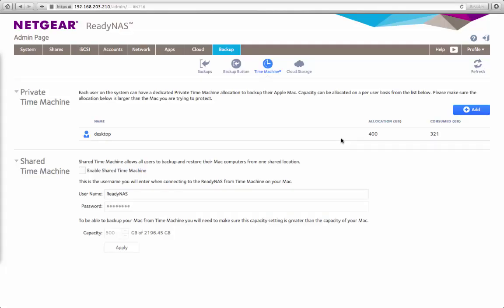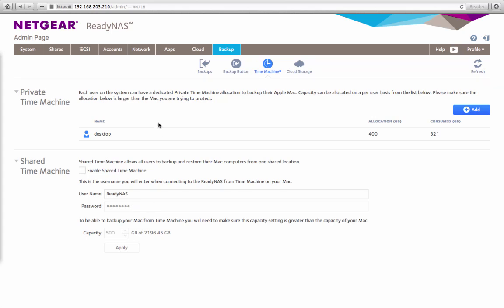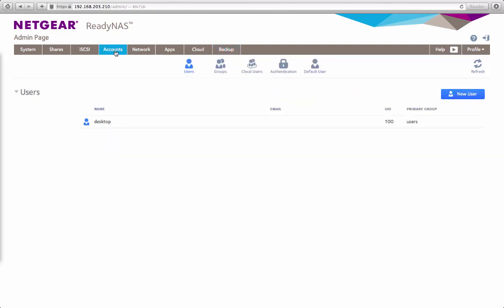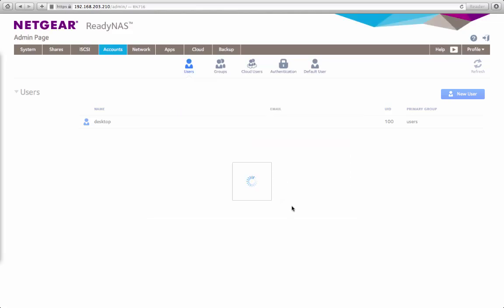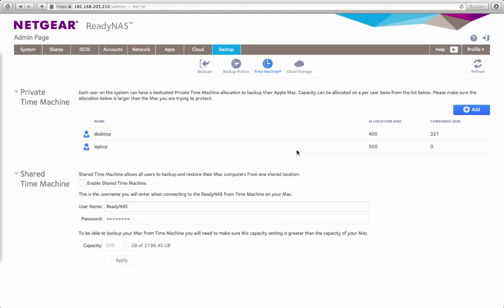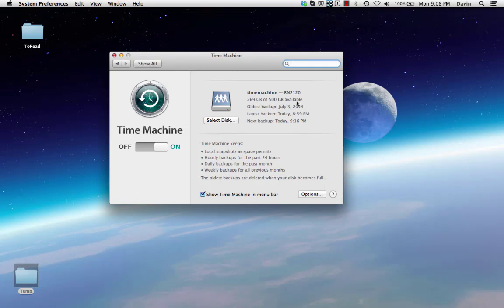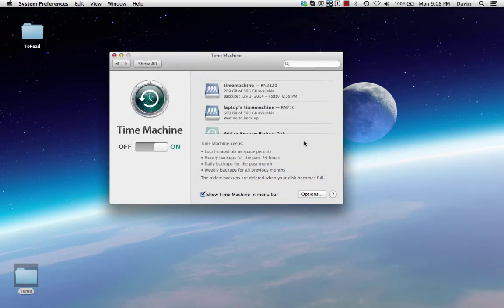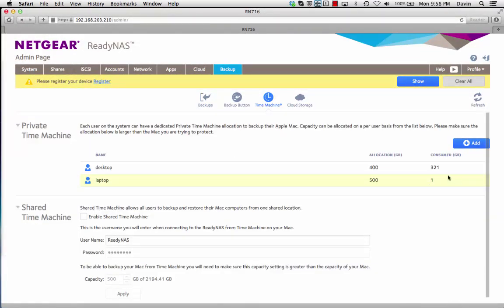Using NETGEAR ReadyNAS, backup your Apple Mac to a private Time Machine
NETGEAR ReadyNAS is your central storage device which houses your hard drives and your files.  This video will introduce the new updated Time Machine function.  Create private Time Machine targets.

Available for all ReadyNAS OS 6.2 based devices including the ReadyNAS 100 Series, 300 Series, 500 Series, and 700 Series desktop products as well as ReadyNAS 2120, 3220, and 4220 rack mount products.